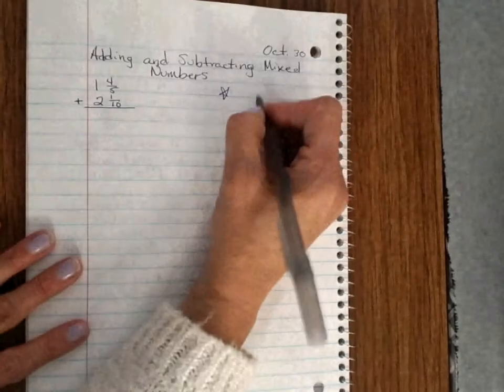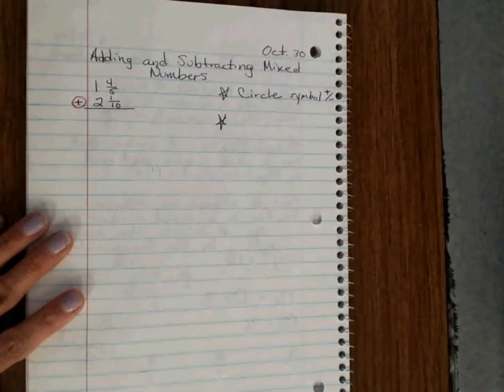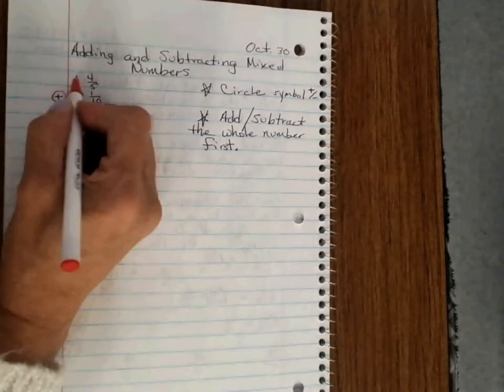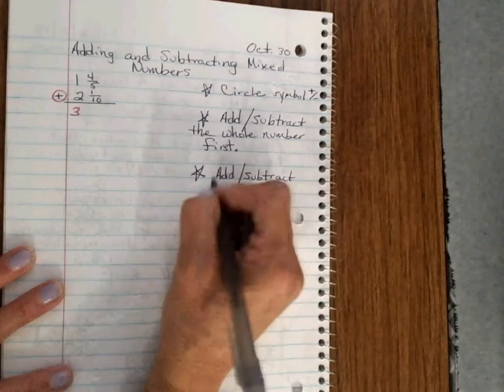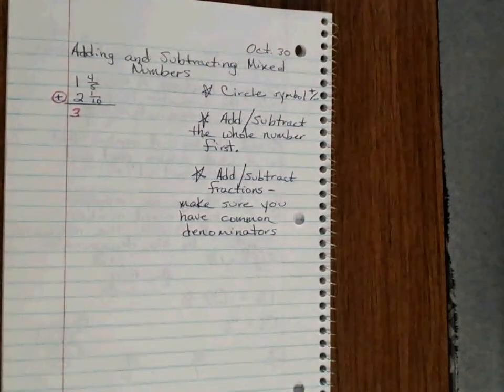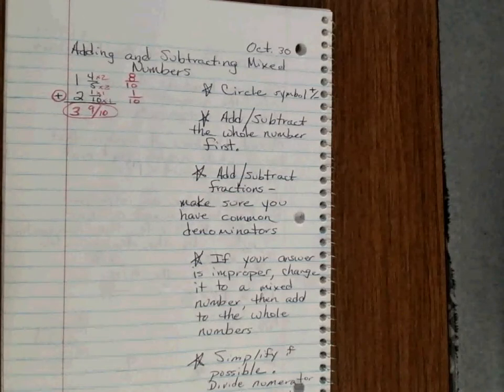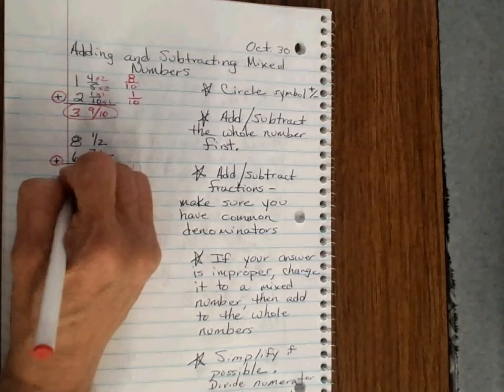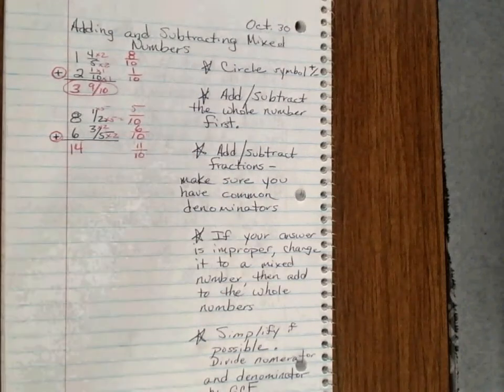Adding and Subtracting Mixed Numbers